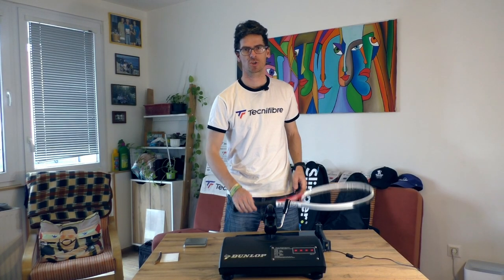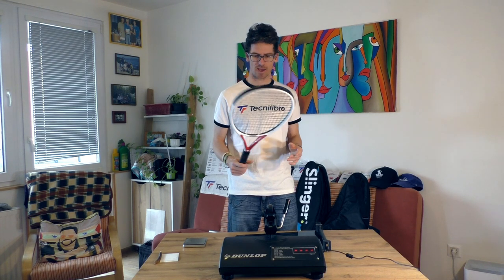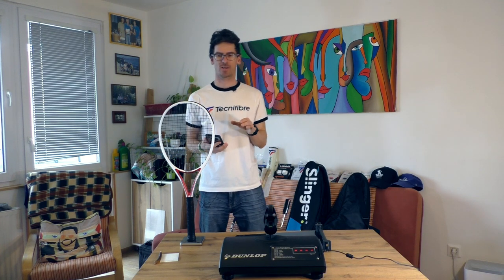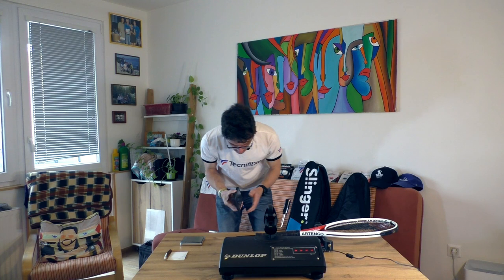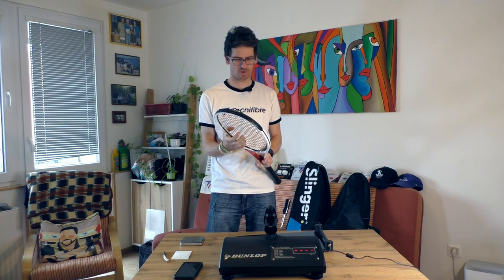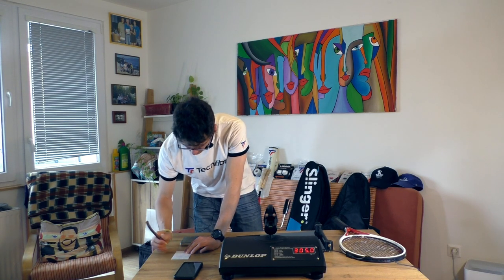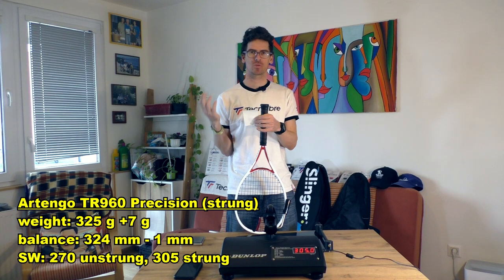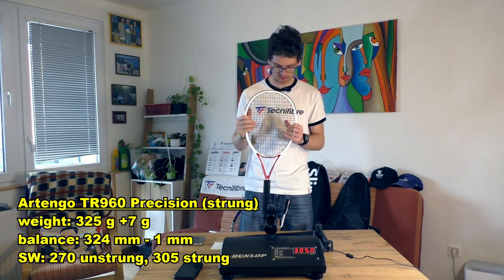ARTENGO TR960 PRECISION Tennis Racket | Quality Control Test | It is heavier...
First quality control test for Artengo didn't go that well in terms of weight, but overall not a bad test for a budget tennis racket. It is heavier than it should be, but the balance is ok and swingweight is on the lower part of the chart. You can buy this racket on the Decathlon store.